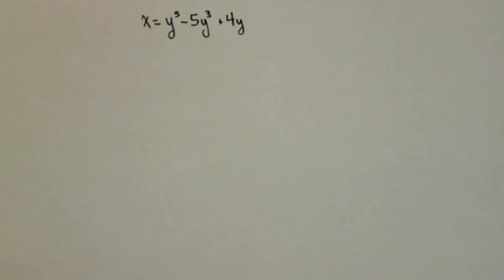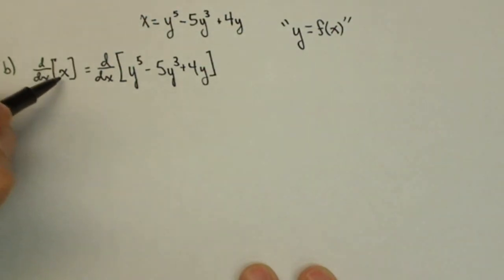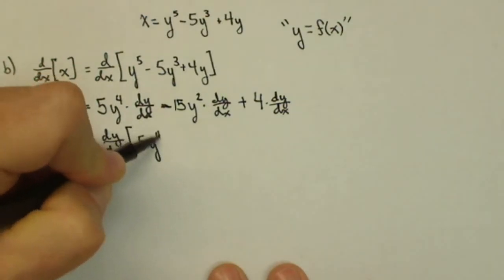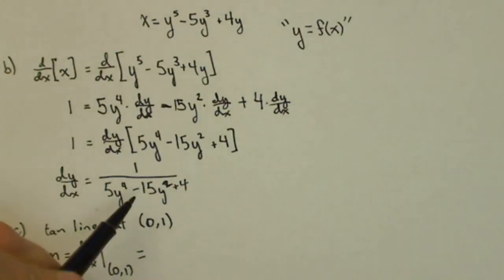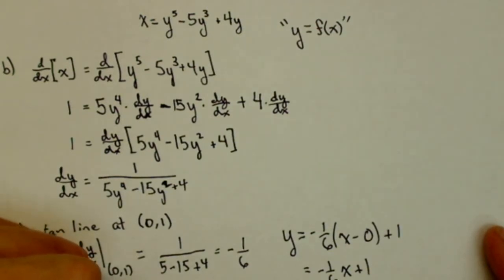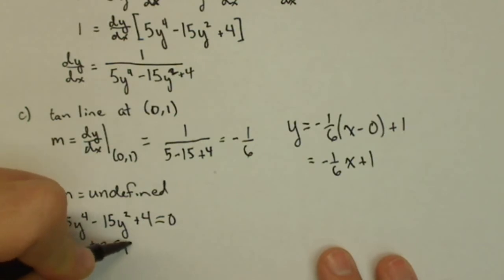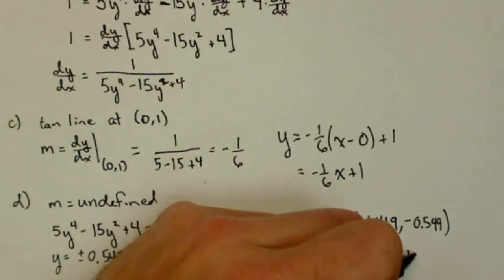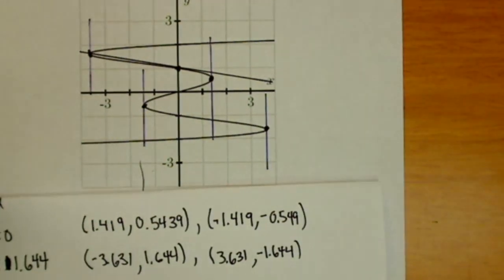Activity 2.7.2 Finding Tangent Lines Using Implicit Differentiation